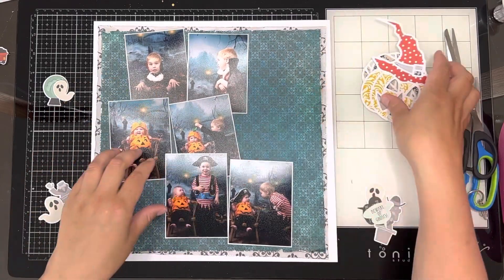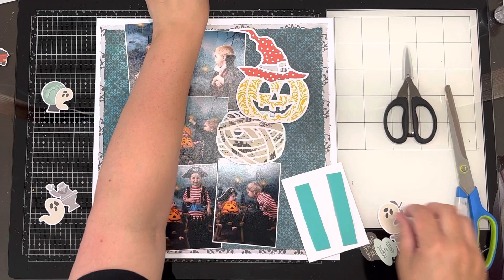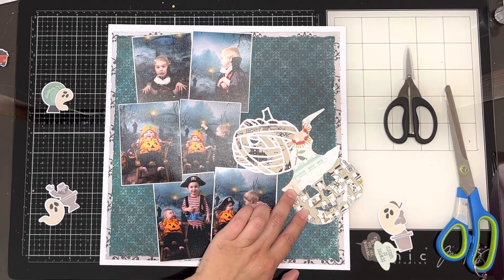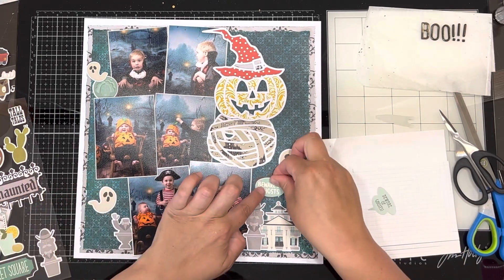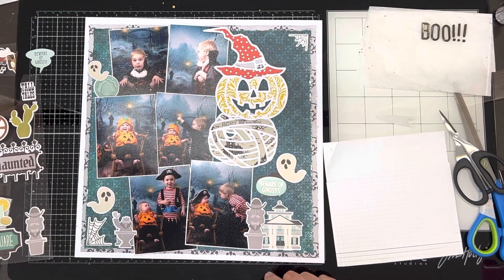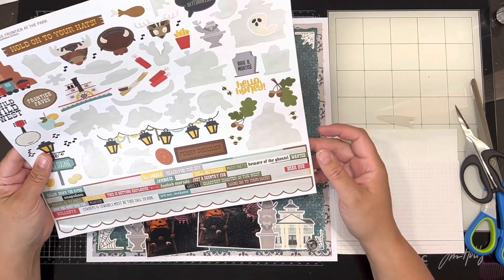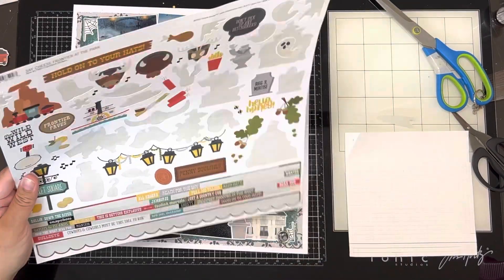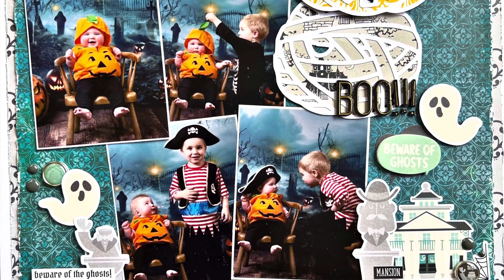Crazy Craft Obsession guest designer | 12x12 process video | Boo! | Katie